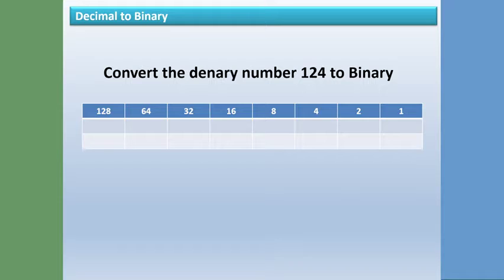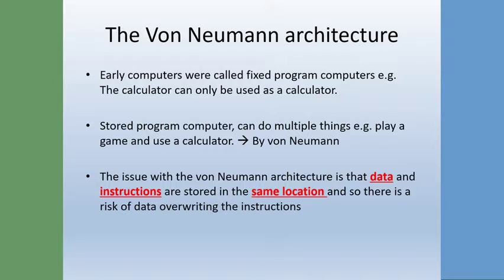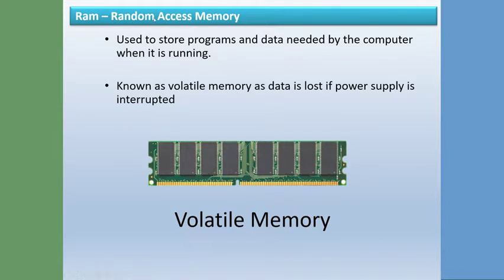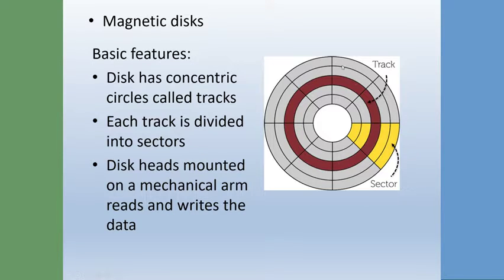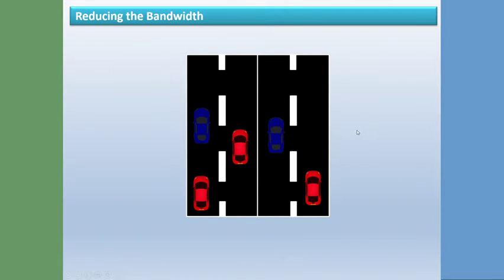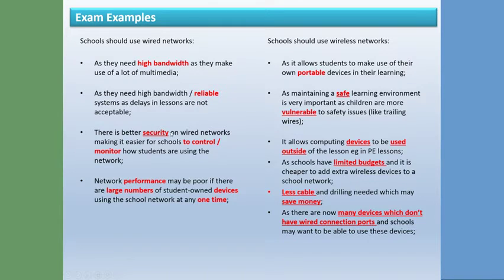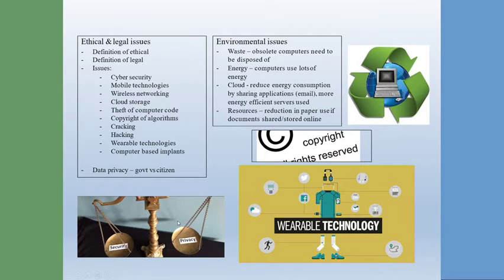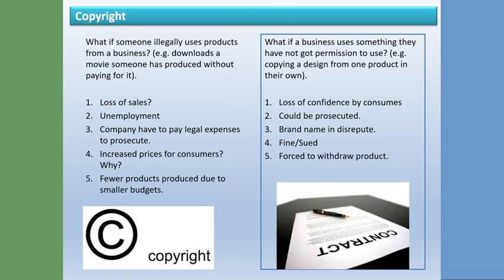AQA Computer Science Revision Paper 2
Paper 2 revision session for 2019 AQA Computer Science

11:00 - For the Start of the session